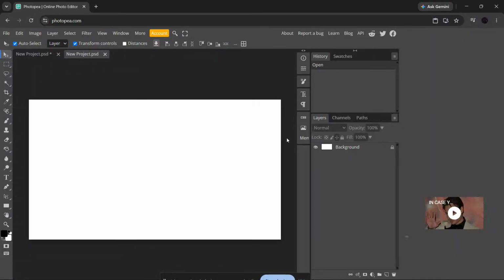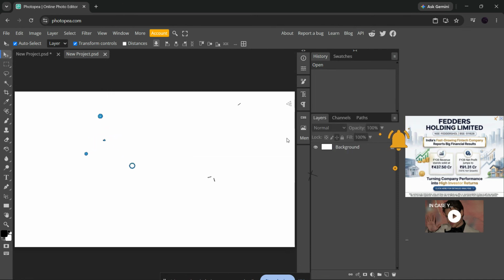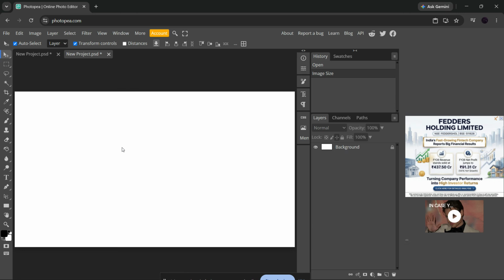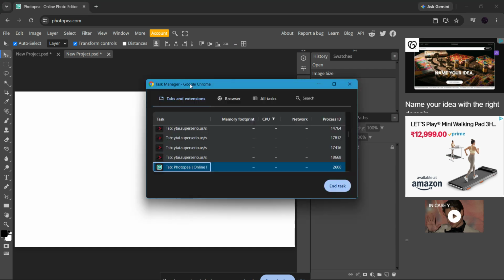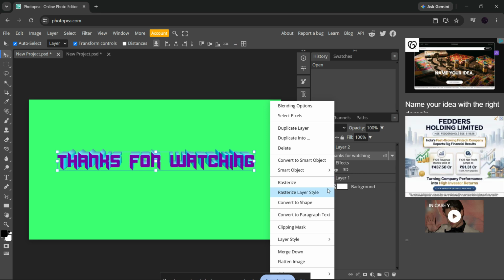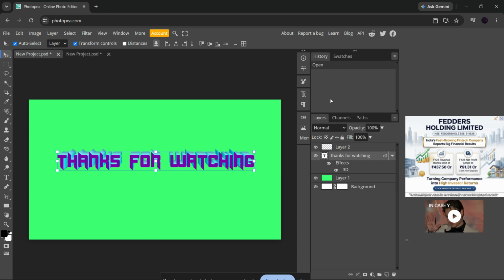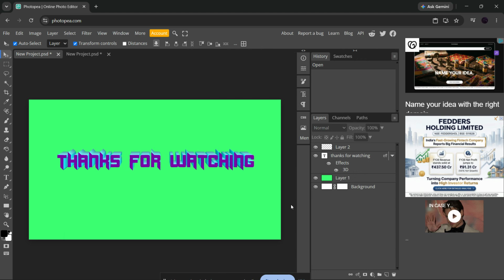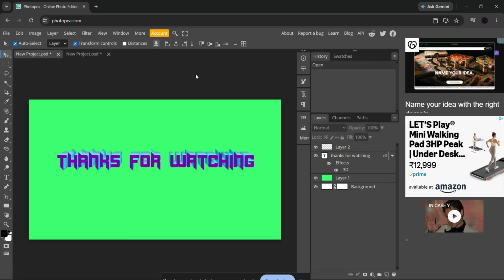Photopea Canvas Error [Easy Fix Guide]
Learn how to fix the Photopea canvas error with simple steps that reduce document size, free browser memory, simplify layers, clear history pressure, and toggle WebGL rendering for a smoother editing experience.

🕚Timestamps:
0:00 Intro
0:18 Lower Canvas Dimensions
1:02 Free Browser Tab Memory
1:44 Rasterize Smart Objects And Flatten Layers
2:23 Clear History State Buffer
2:58 Toggle WebGL Mode
3:30 Recap

✍️What You'll Learn In This Video:
• How To Lower Canvas Dimensions In Photopea
• How To Free Browser Tab Memory For Photopea
• How To Rasterize Smart Objects And Flatten Layers
• How To Clear Photopea History State Buffer
• How To Toggle WebGL Mode In Photopea
• How To Fix Invisible Or Flickering Canvas Errors
• How To Improve Photopea Performance In The Browser

💡Pro Tips:
• Use a fresh browser window if Photopea keeps crashing on large files.
• Close heavy tabs before opening big PSD projects.
• Rasterize finished Smart Objects to reduce memory usage.
• Save often so you can safely refresh without losing progress.
• Try toggling WebGL if the canvas looks broken or blank.

📱 How To Download Photopea Mobile:
Photopea is primarily a web-based editor, so use it in your mobile browser for the best experience.